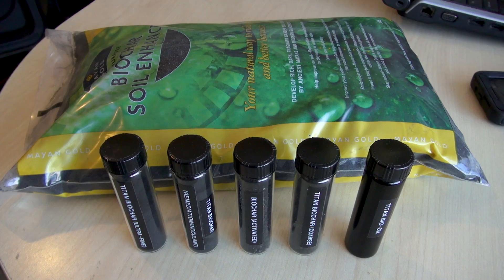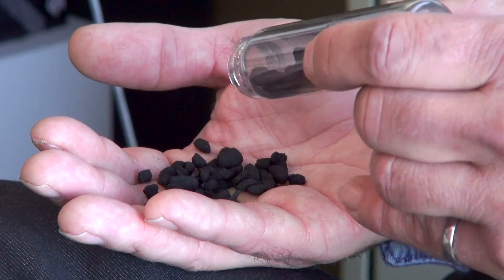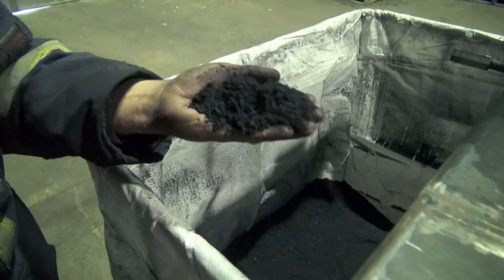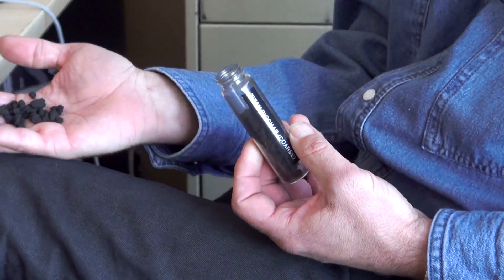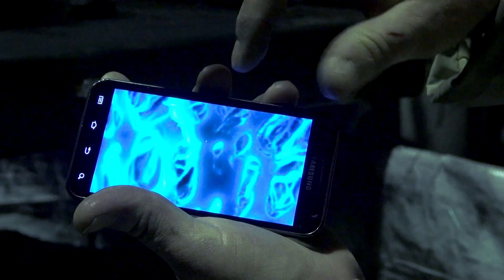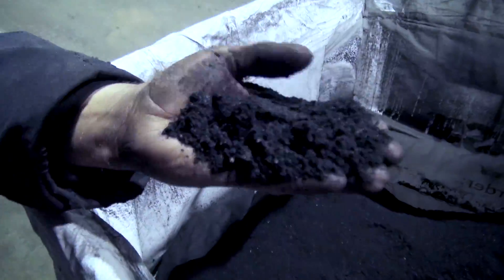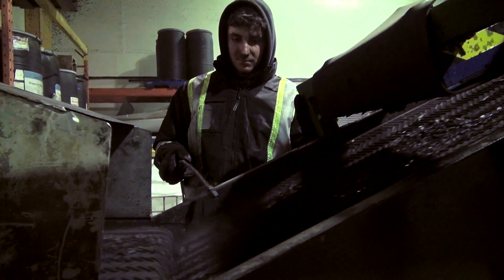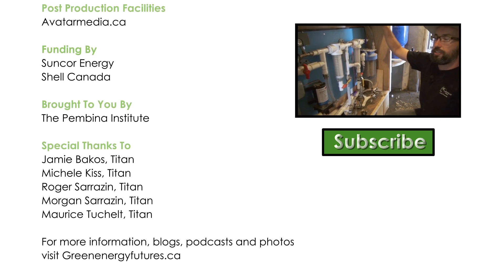101. Biochar 101: The solution to climate change might be right under our feet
Titan Clean Energy Projects is a Saskathewan based company making a very interesting product: biochar. We visit their plant and learn more about this amazing product that has a ton of different uses - including long term sequestration of carbon in the soil